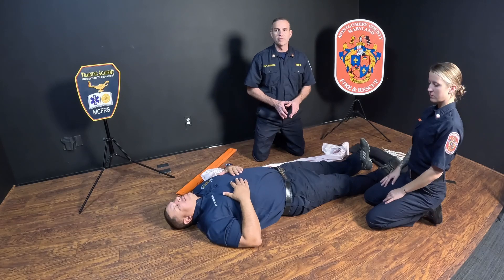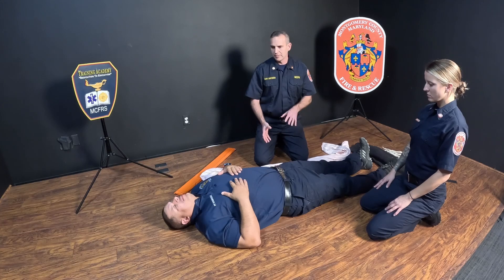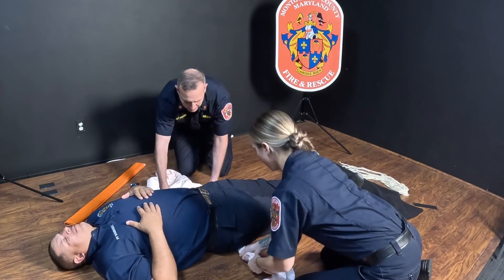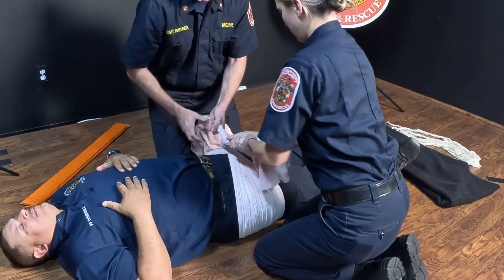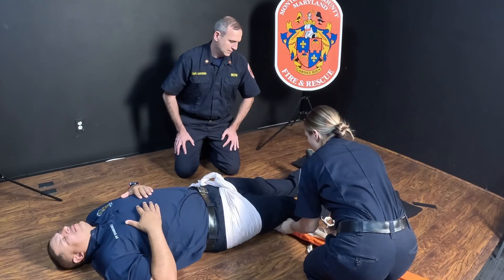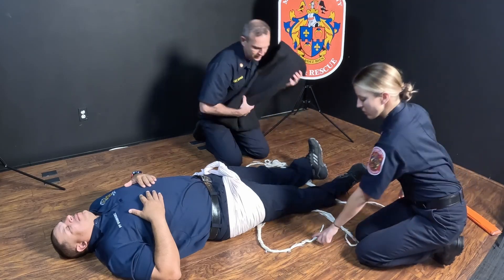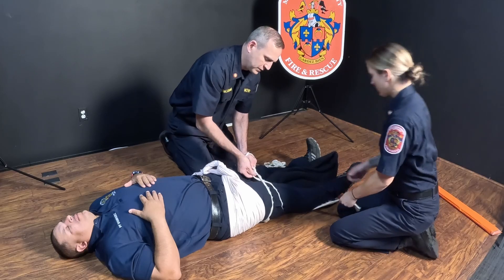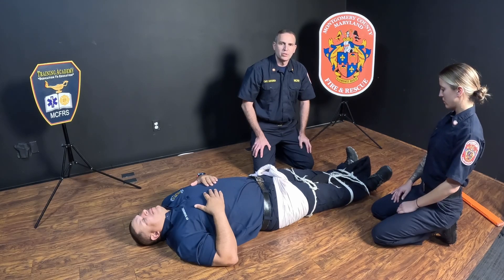Pelvic Injury Splint